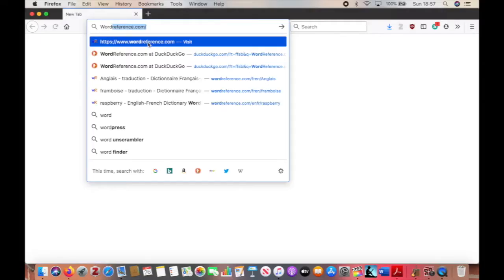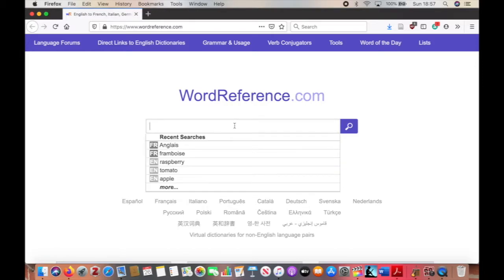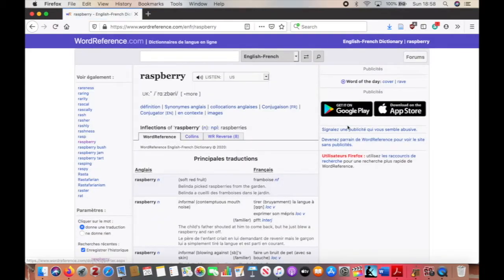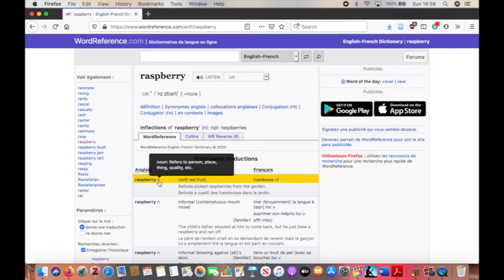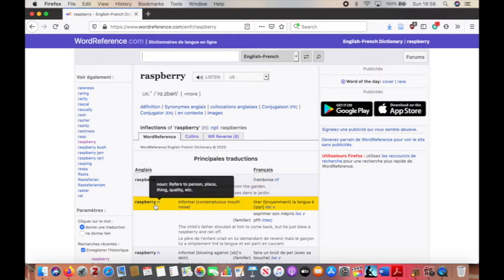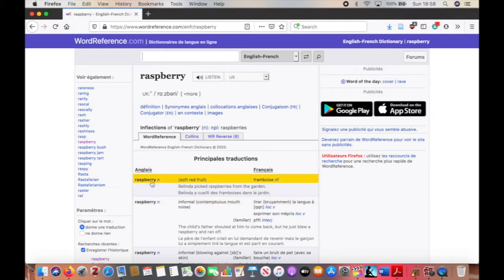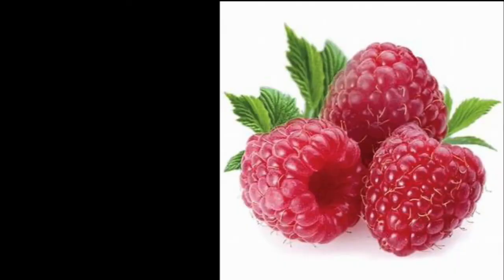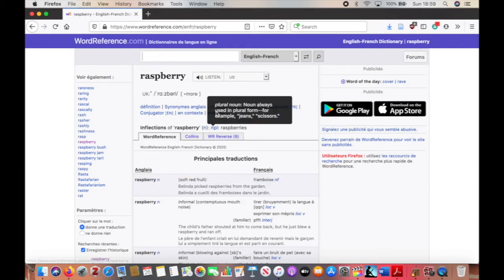Acheter des choses en France: Using WordReference to find nouns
This video is about Acheter des choses en France: Using WordReference to find nouns